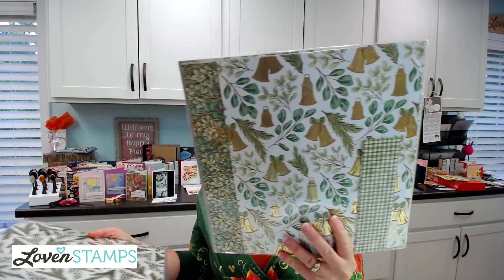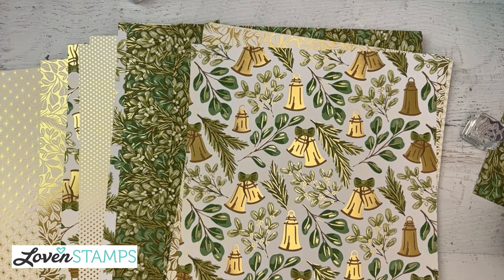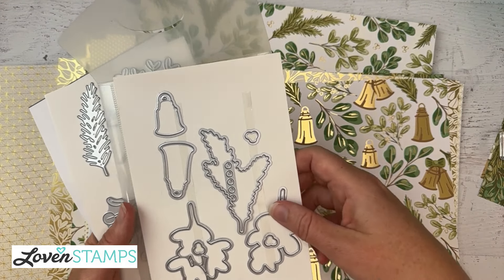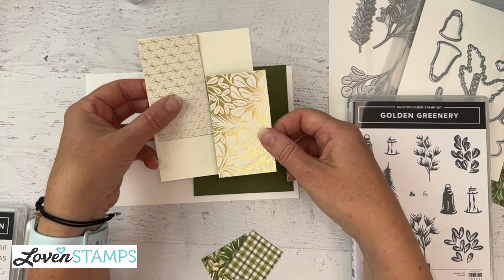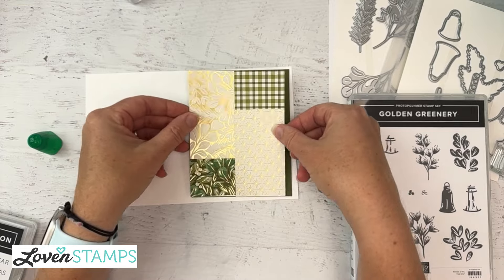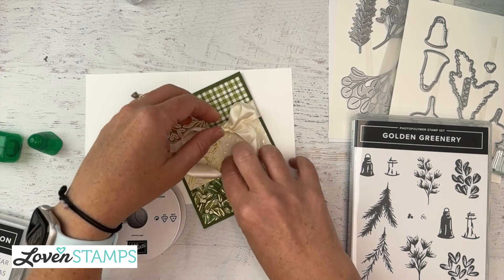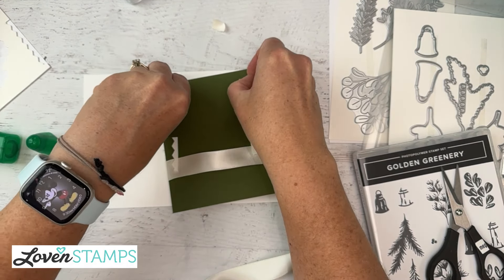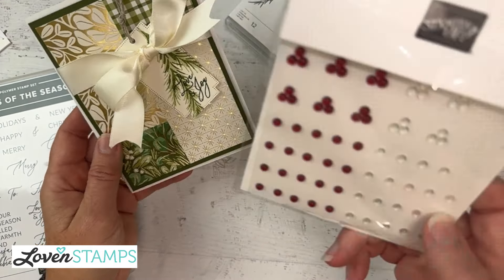Ep 474: Christmas in July - Pretty Patchwork Quilt Card, Stampin' Up!®'s NEW Season of Green & Gold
It's beginning to look a lot like Christmas in my workshop. Christmas in July, that is! With these gorgeous papers, vellums, stamps and dies, you're going to want to get started on your own holiday projects with the NEW Online Exclusive Suite -  Season of Green & Gold, with the Greetings of the Season bundle and Golden Greenery bundle that coordinates with both DSP packages in this suite.

What does 'online exclusive' mean anyway? It means these are products not featured in any printed catalogs. THey're direct-to-online-store and you don't want to overlook them. The easiest way to find them is with this

Today's project is one the featured projects in LovenStamps Monthly Tutorials for July. I'll be sharing 4 great projects with the Season of Green & Gold Suite Collection - and Golden Greenery and Greetings of the Season stamps and dies - details below on how you can get access to the PDF tutorials on all 4 projects (hint, place an order with me or join my LovenStampfuls demo group!).

Add items to your cart with July Host code SEFEPZ2V for LovenStamps Perks Points and tutorials. **Orders over $150 should not use the hostess code since those orders qualify for Stampin Rewards selected at the time of the order. Don't worry, you'll still qualify LovenStamps Perks Points and tutorials!

LovenStamps Monthly Tutorials: Each month I carefully select a group of coordinating supplies - stamps, ink, papers and embellishments - and design 4 fabulous projects using only those products. You'll love crafting these 4 projects at home! You can follow along with the monthly LovenStamps Project Tutorial videos, or you can follow the directions in my printable PDF tutorials - available free with any order you place in my online Stampin Up store.

Be sure to check out the details on my VIP Maker Club - with special monthly events and supply boxes straight to your doorstep!! Sign up by the end of the month to get the next month's kit - a collaboration between LovenStamps Maker Mornings with Meg and 'Why Did I Buy This?' with Lynsay Mahon.